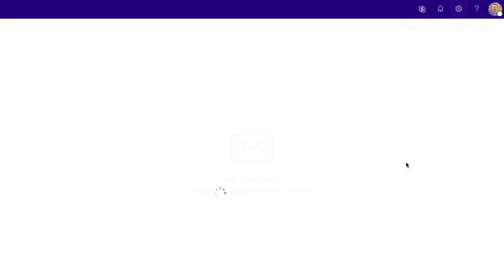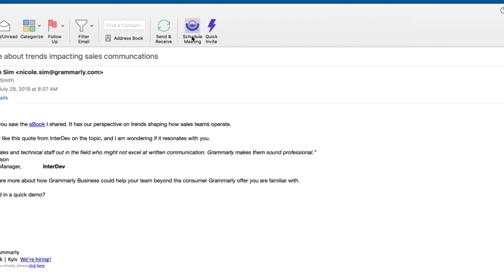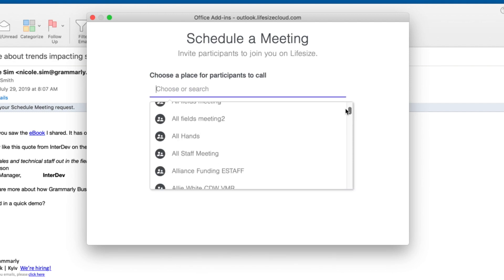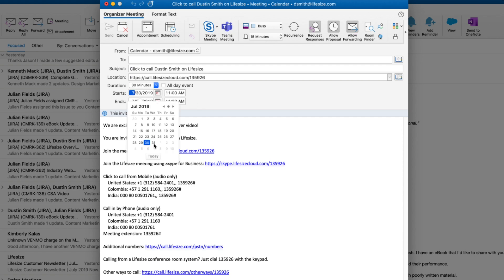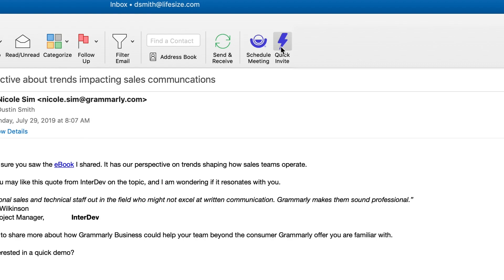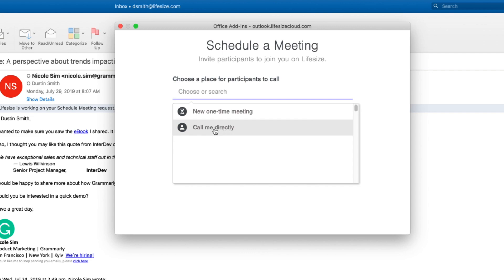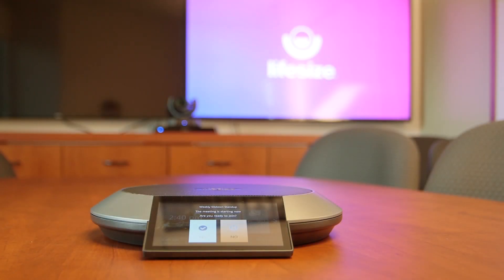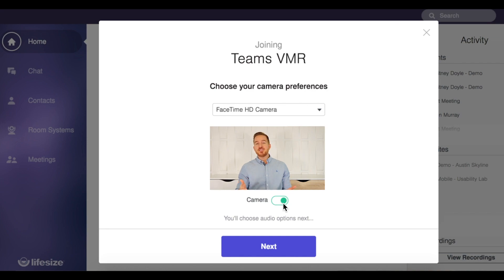Lifesize Outlook Add-In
If you’re like most Outlook users, you probably spend a good chunk of the day with your email client open. The Lifesize Outlook Add-In makes it easy to schedule Lifesize meetings without ever having to leave that workflow. Download the Lifesize Add-In from the Office365® add-ins manager and use the new “Schedule Meeting” and “Quick Invite” icons to generate meeting invites with your Lifesize details embedded.